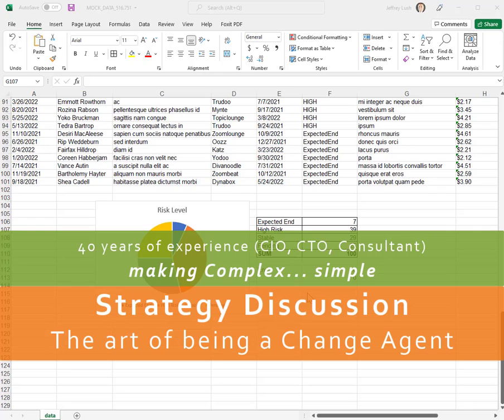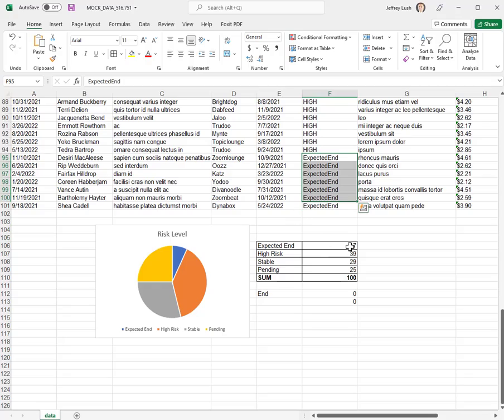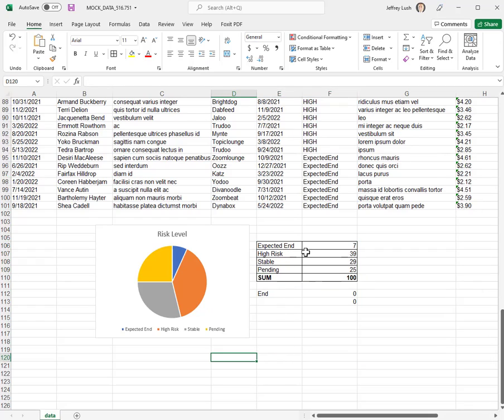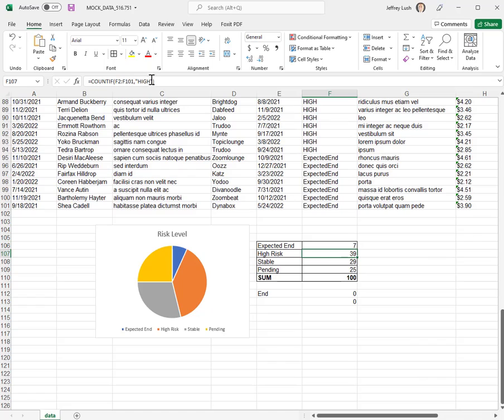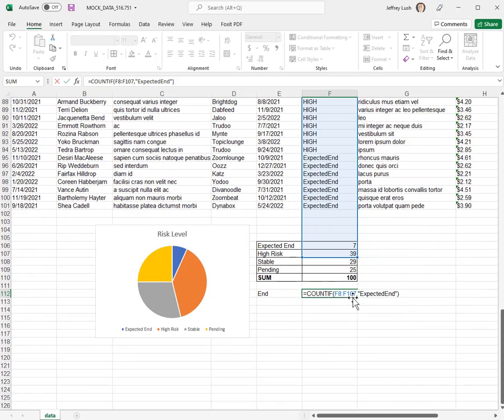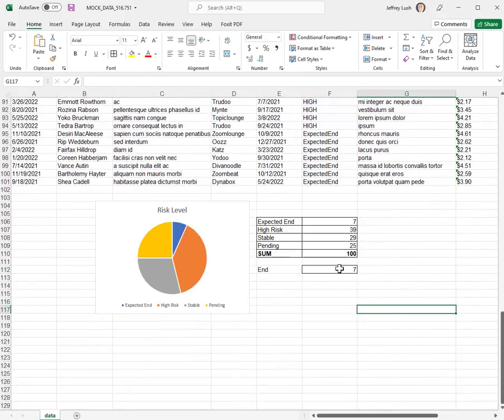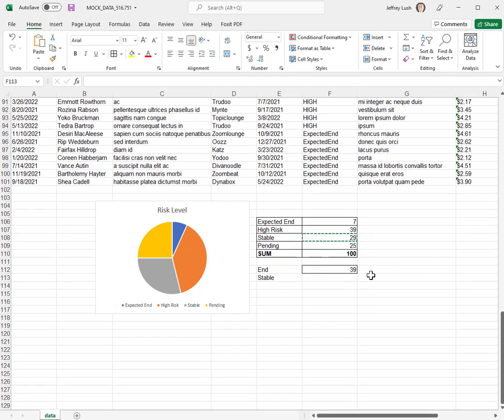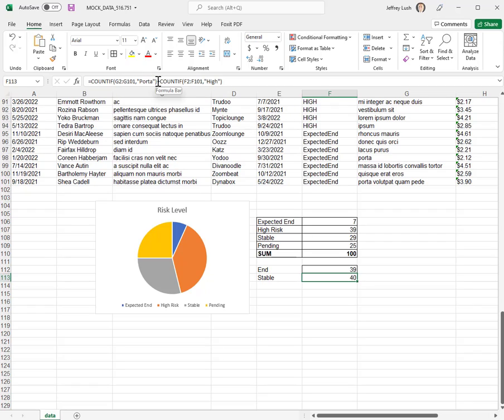Easy to follow steps - Count a string of words in Excel [716.548]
Table of Contents:

00:00 - Introduction
00:26 - Review Scope
00:59 - Look at the code
01:31 - Copy the values
02:21 - Copy only the formula